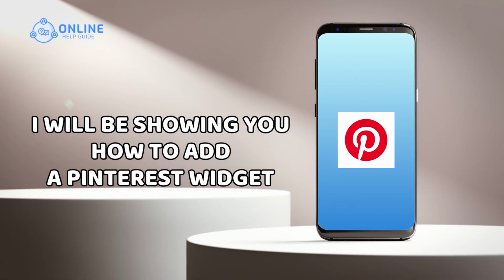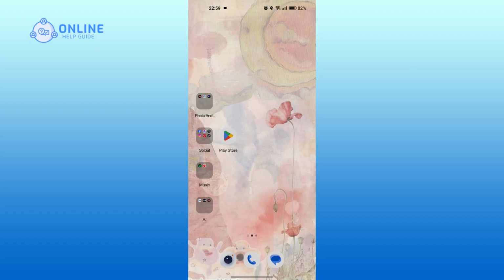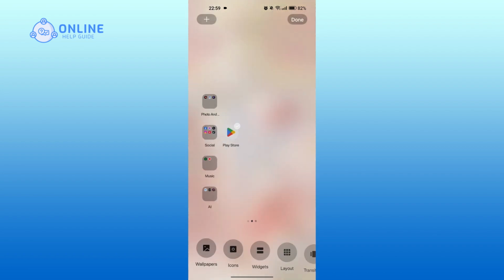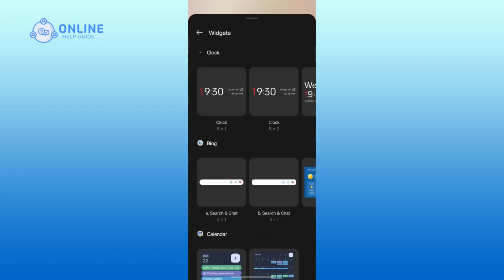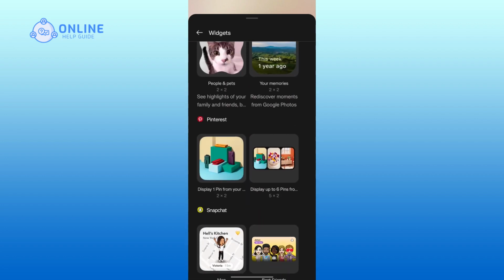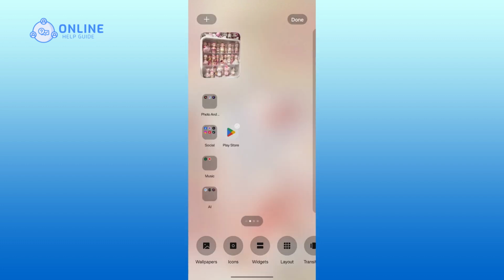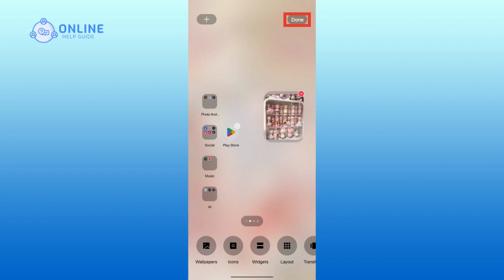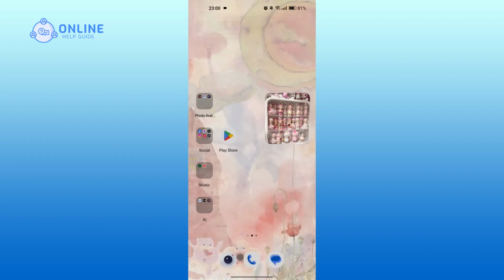How to Add Pinterest Widget 2024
Tap and hold anywhere on your home screen.
Tap on "Widget."
Scroll down to find Pinterest.
You will see two display options:
The first option is to display 1 pin from your Pinterest home feed.
The second option is to display up to 6 pins.
I'm selecting the first option.
Now, drag the widget anywhere on your screen.
Once you're satisfied, tap "Done" at the top.
And that's how to add a Pinterest widget.